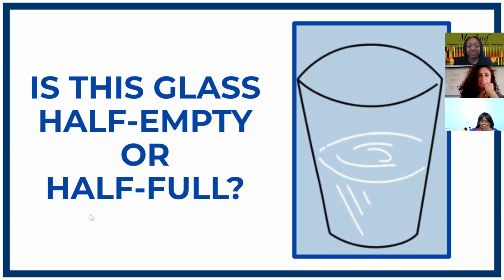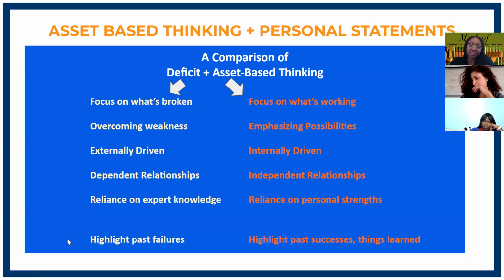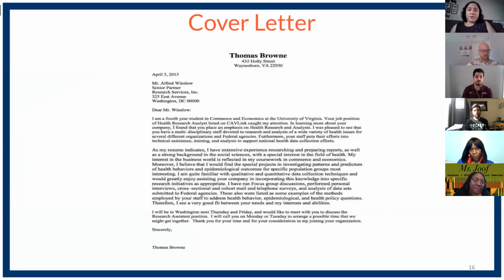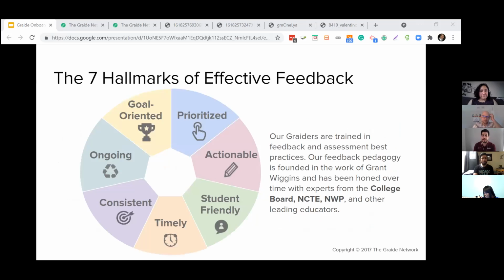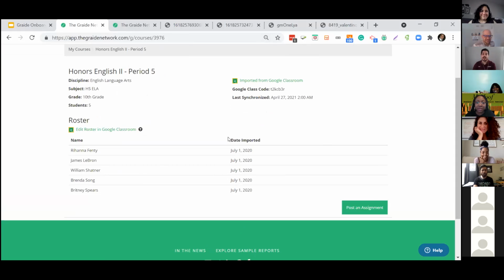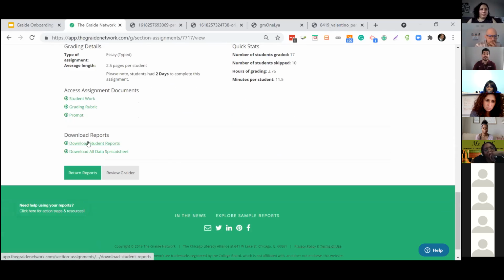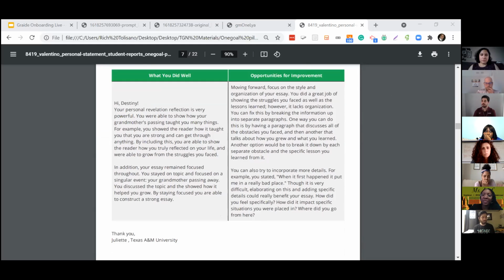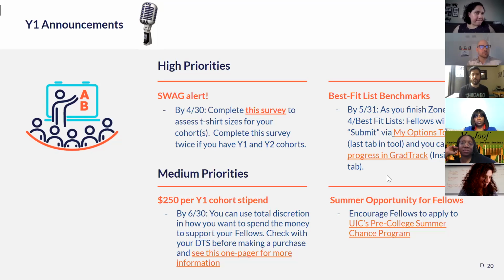Y1 Personal Statement & Graide training (4/27/21)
Training Objectives:

1. PDs will reflect together on their experiences of writing personal statements, and how that experience can inform Fellow coaching
2. PDs will talk and learn about how to infuse equitable, inclusive practices into guiding Fellows as they create empowering personal statements
3. PDs will consider the different forms a OneGoal personal statement can take--traditional college essays, cover letter & resumes, or artistic portfolios
4. PDs will understand how to leverage The Graide Network to support them and Fellows in the personal statement revision process